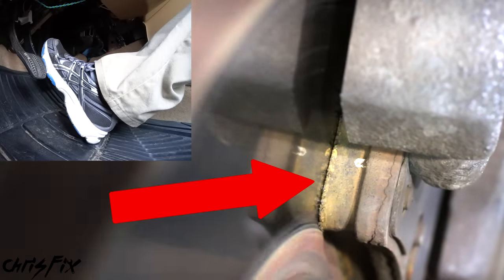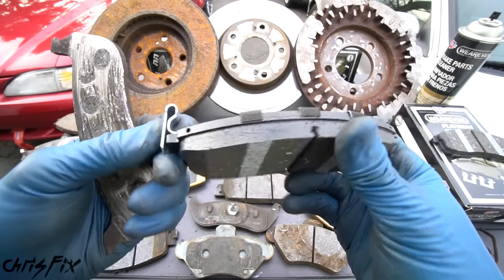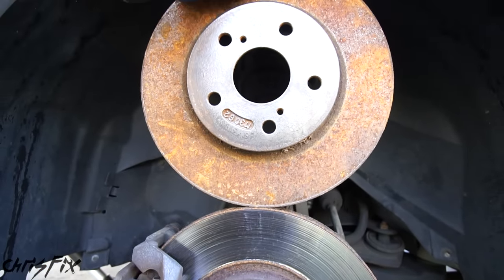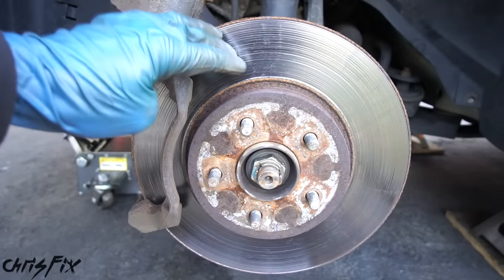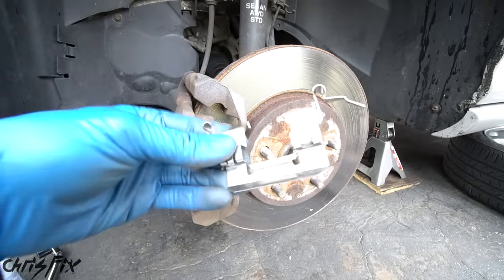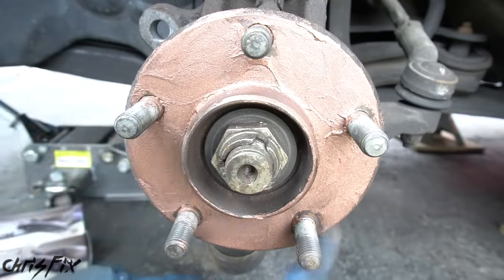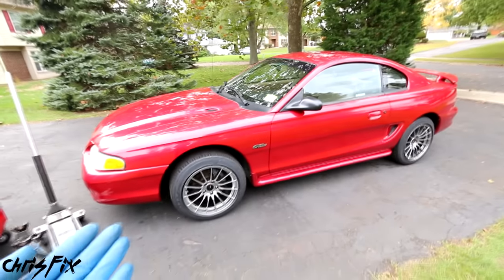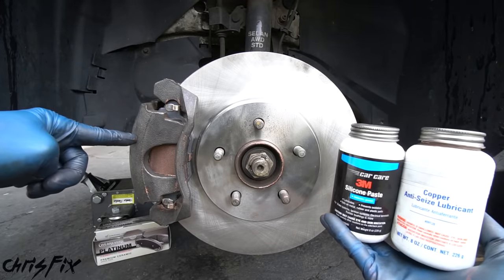How to Stop Your Brakes from Squeaking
Stop your brakes from making squeaking and grinding noise! I show you the top 5 reasons your brakes make noise and how to fix them so they stop making noise! I cover checking brake pad and brake rotor wear, brake contamination, brake hardware, brake lubrication, and the dust shield.

Again, thanks Advance Auto Parts for Providing Carquest Wearever  Brake Parts so I could compare the old and new brakes so you can see the difference! Here is what I used: